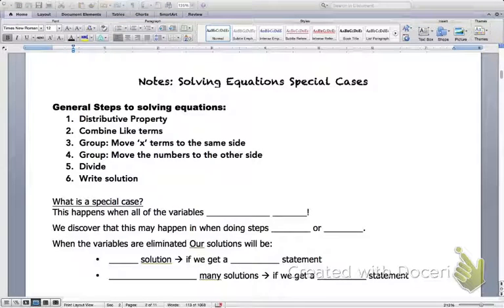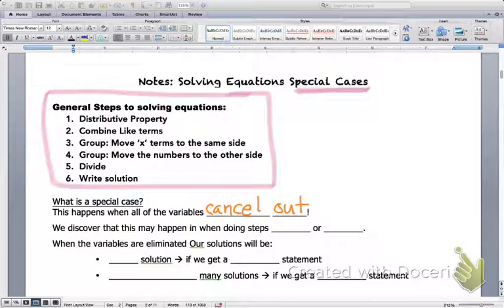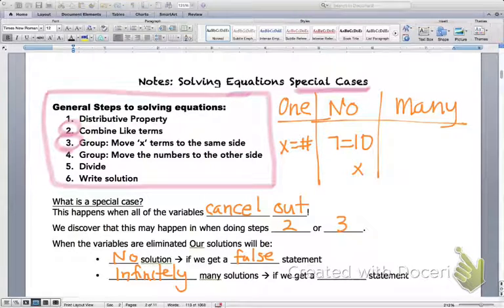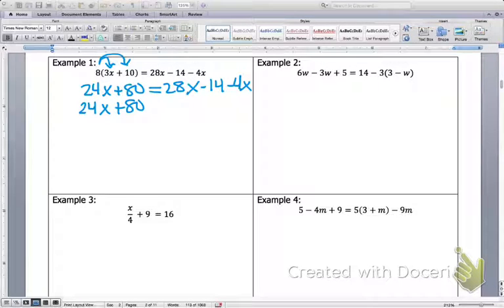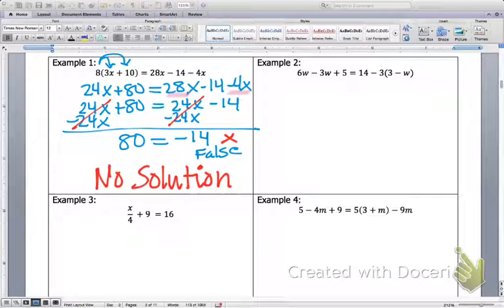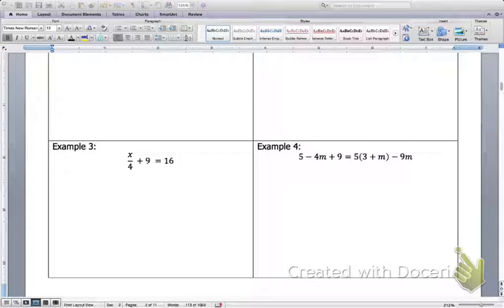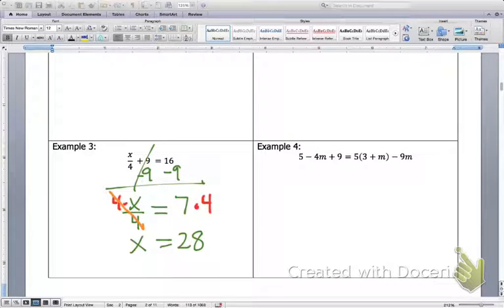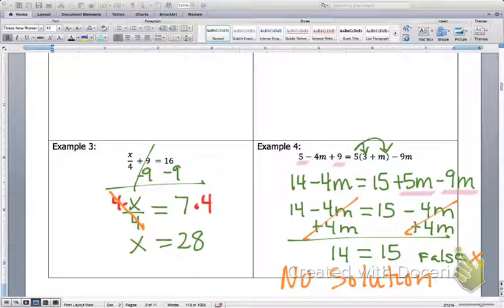solving Equations with special cases